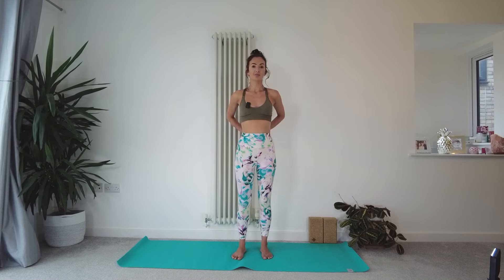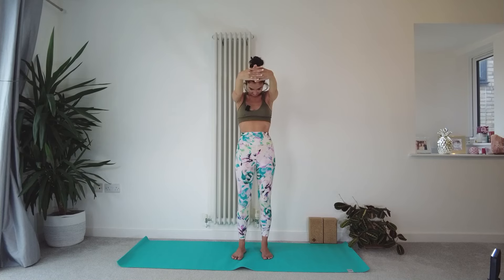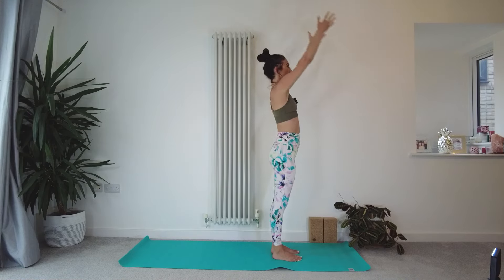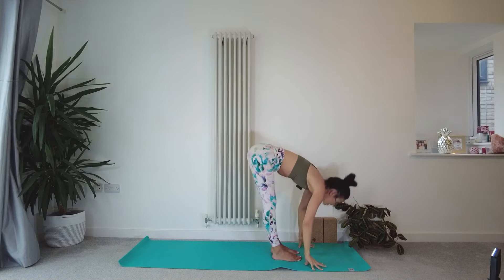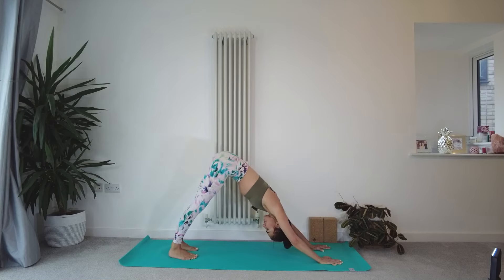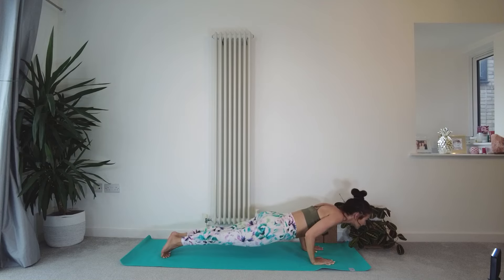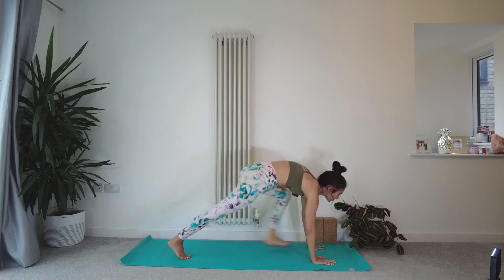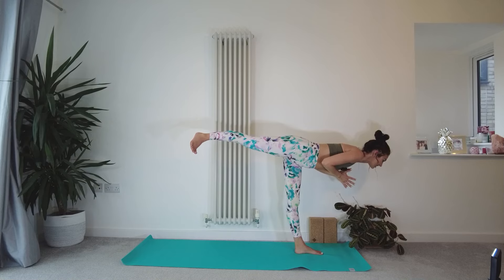Full Body Vinyasa Yoga Flow/ Intermediate YOGA FLOW/ 30 Minute Yoga / THANKFULFLOW YOGA UK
This Full Body 30 minute Vinyasa yoga flow is suitable for someone with an existing yoga practice. I recommend having blocks and props to support you in this yoga flow and as always listening to your body. We will be building energy and heat within the body as we stretch and strengthen. We will flow through poses such as High Lunge, Warrior 3, Hand to big toe pose, Prasarita and more.

I offer an on demand yoga membership where there's longer and shorter practices and flows with more in depth insight into the chakras and elements, guided meditations and more, so please get in touch by visiting